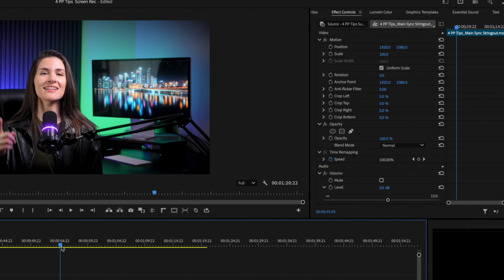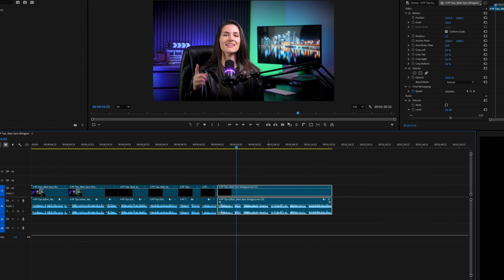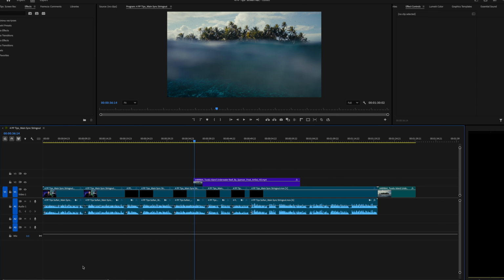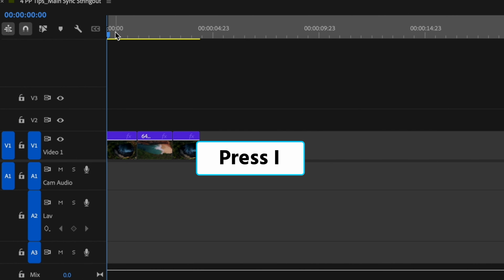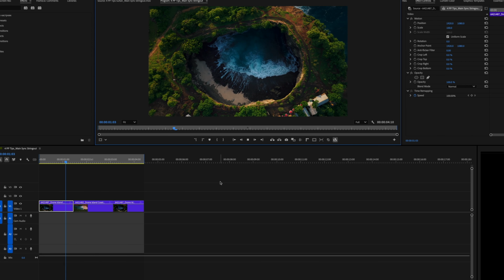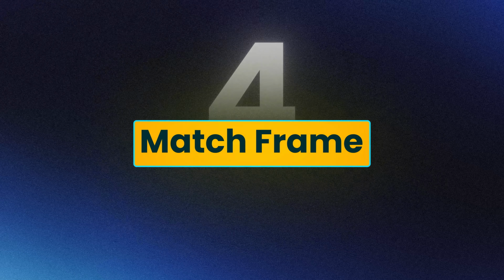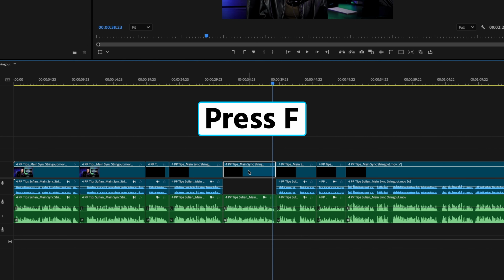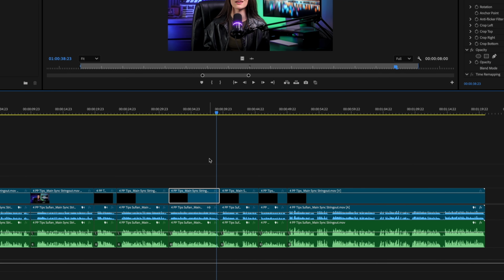Boost Your Editing Workflow with these 4 Premiere Pro Tips! | Editing Tips 2025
Boost your Premiere Pro editing workflow with these 4 must-know tips! Learn how to quickly level audio, use the loop tool, reveal your entire timeline in one click, and understand the match frame shortcut. Whether you're a beginner or experienced editor, these tricks will save you time and improve your workflow instantly.

(2) FREE MONTHS on Motion Array (with a one year plan)

(2) FREE Months on Artlist (Sign up for 1 year, get two months free)